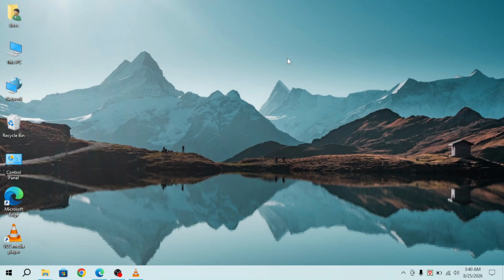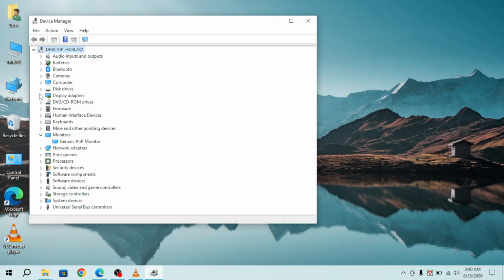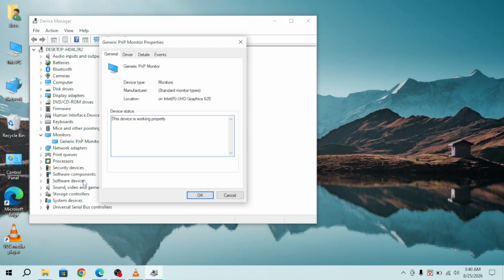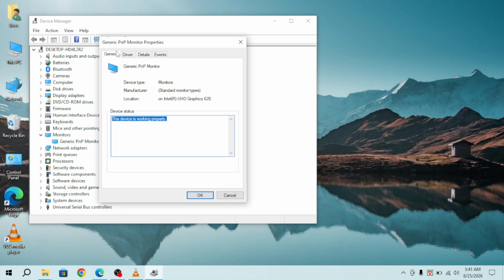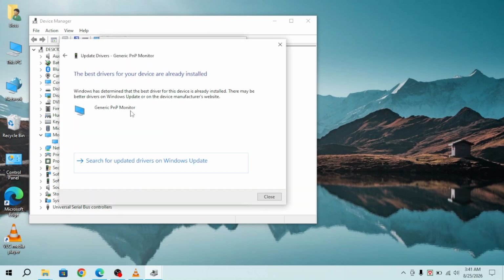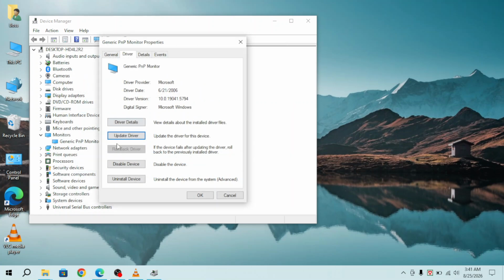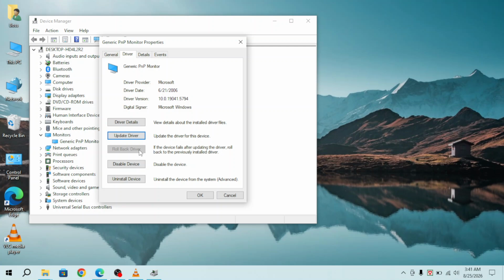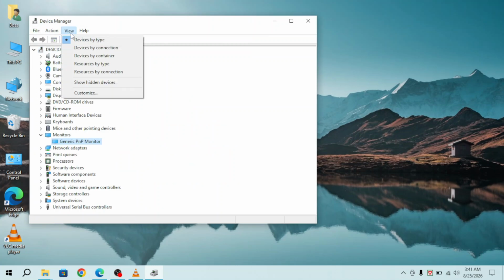How to Troubleshoot Hardware with Device Manager Full Guide 2026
How to Troubleshoot Hardware with Device Manager in 2026? Learn step-by-step how to use Windows Device Manager to diagnose and troubleshoot common hardware and driver problems. In this complete Device Manager tutorial, you'll discover how to identify devices with warning icons, check device status and error codes, view driver information, update or roll back drivers, uninstall and reinstall devices, enable or disable hardware, scan for hardware changes, and check Hardware IDs when a device is not recognized. You'll also learn when to use Windows Update or the hardware manufacturer's official support website for compatible drivers. Perfect for beginners, students, IT professionals, and anyone who wants to troubleshoot hardware problems on Windows 11 or Windows 10.